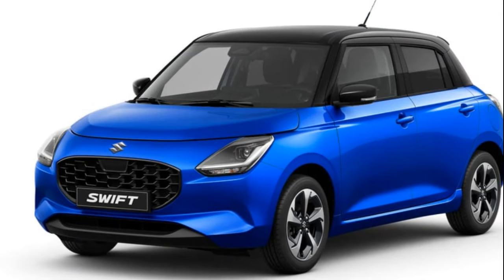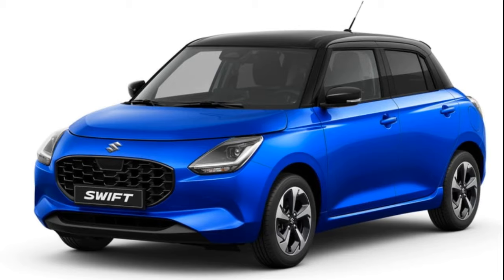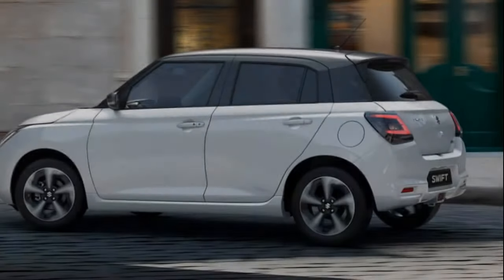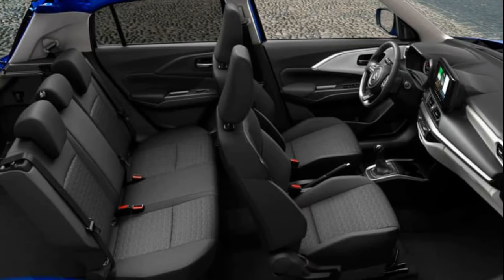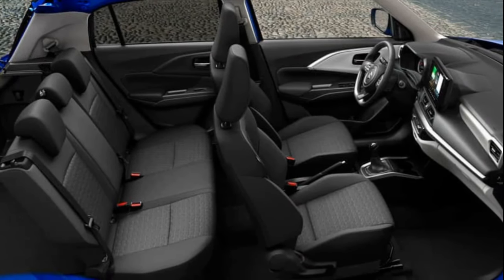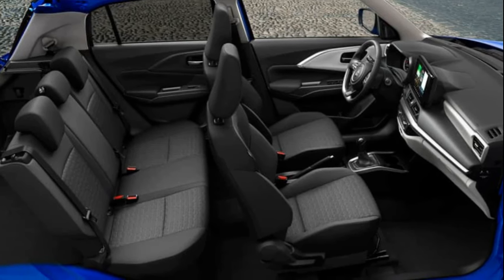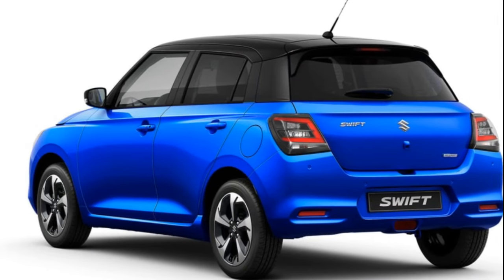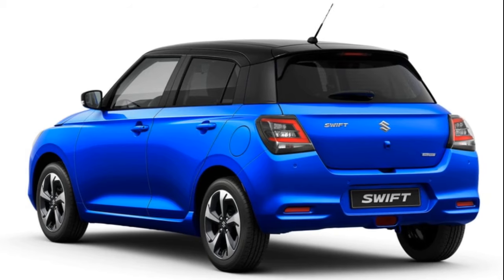Suzuki reveals all-new Swift ahead of Spring 2024 launch